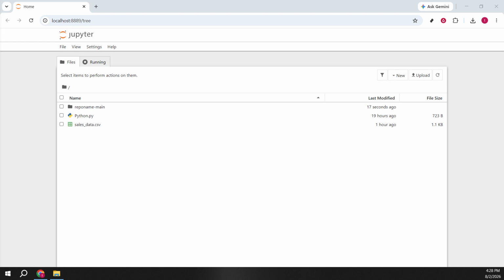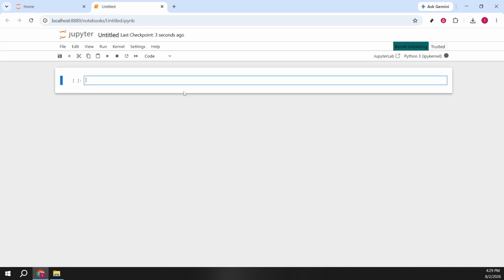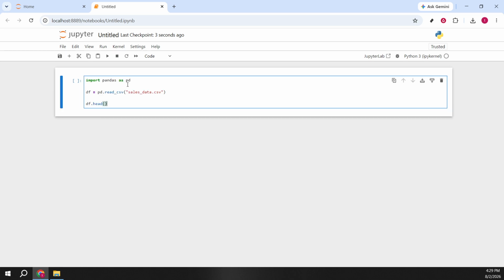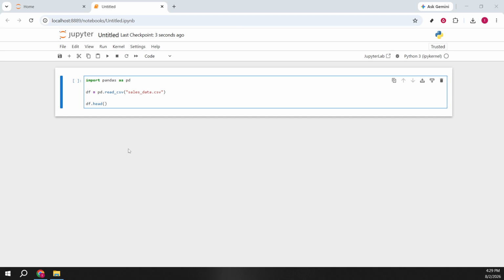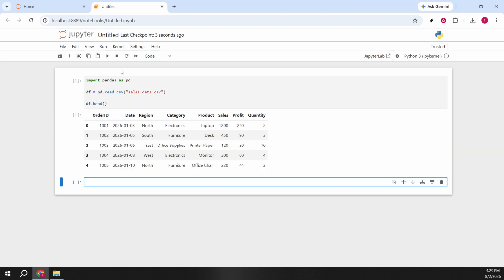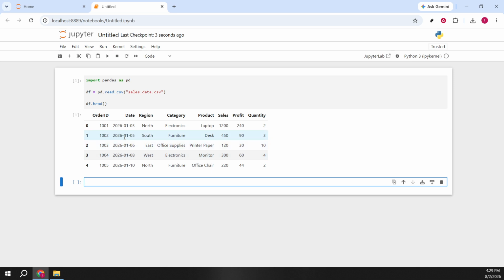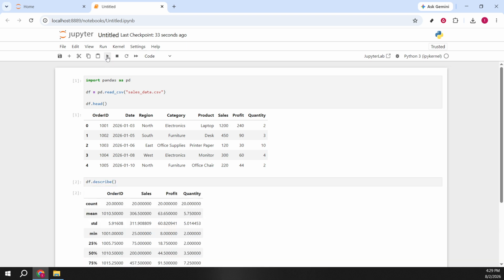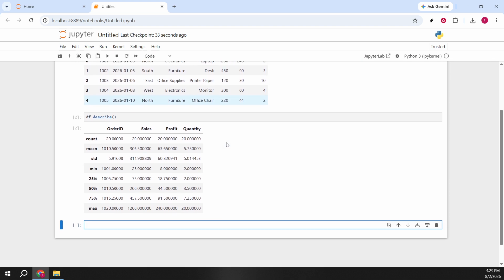How To Summarize Into Jupyter Notebook [2026 Guide]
How To Summarize Into Jupyter Notebook